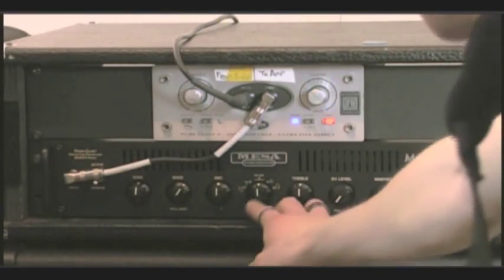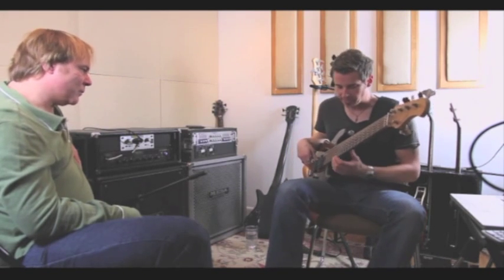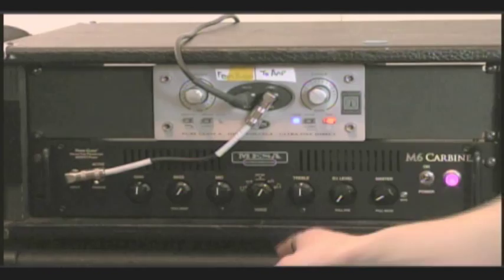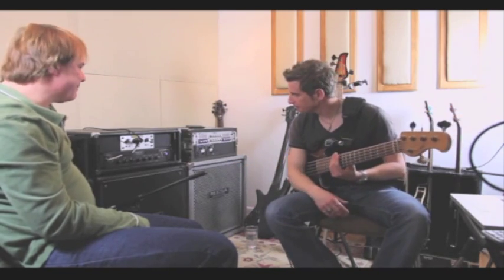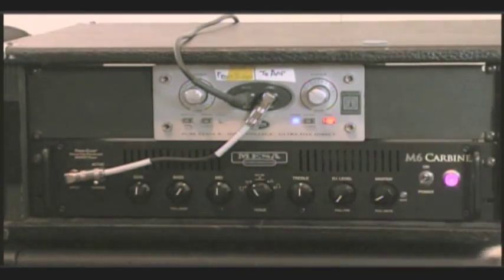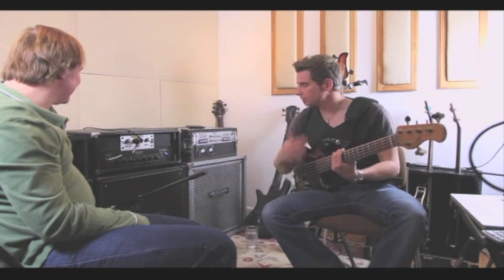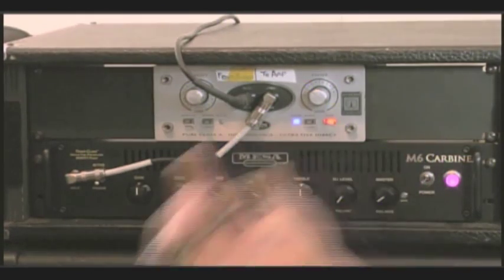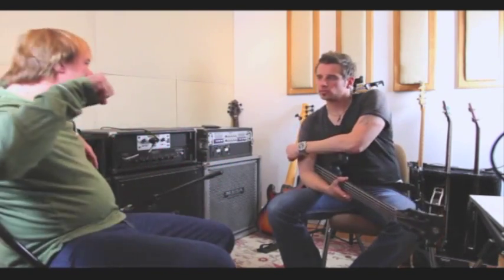Mesa Boogie M6 Carbine with Jim Mayer and Victor Broden Part 2